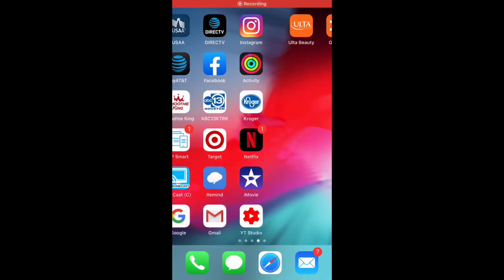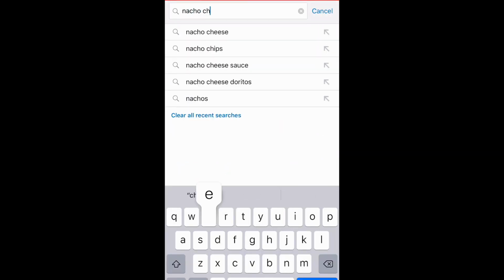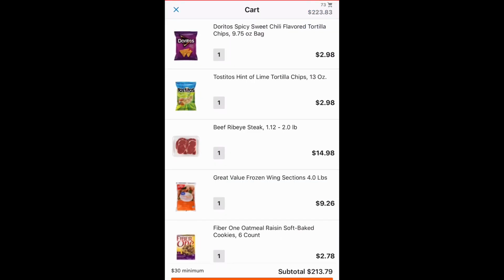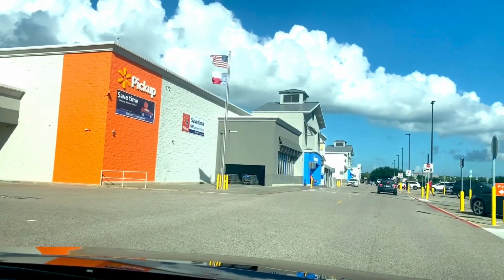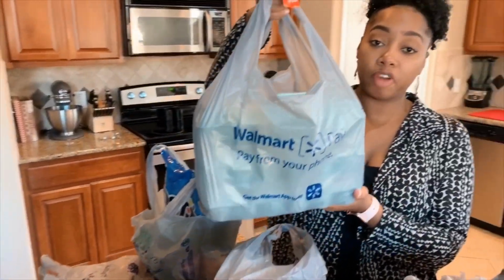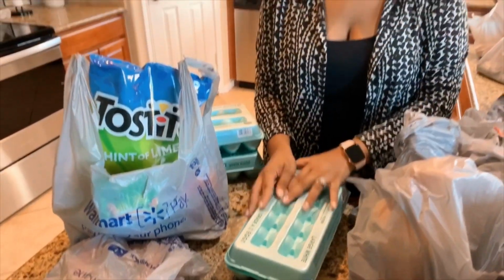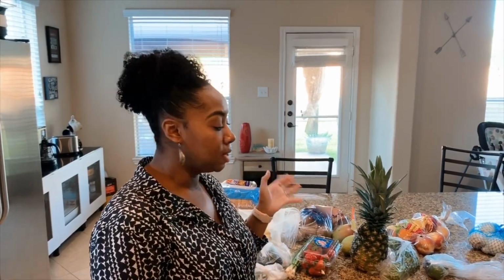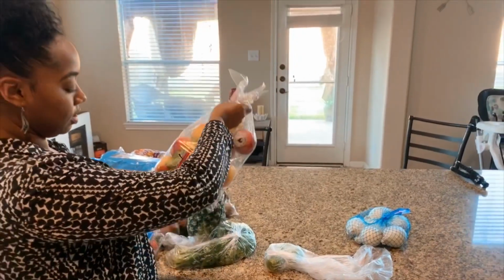How Does It Work?? First Time Trying Walmart Grocery Pickup/Online Ordering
What’s up everyone! Ordering online was a breeze, minus the reservation expiring in the middle of my order. Pickup was great! I definitely think I may start ordering online more often. Let me know below, also what was your experience?
Hope you guys enjoyed this video! What would you like to see next? It’s FREE!! (Click that 🔔 so you’ll never miss an upload from me)💗